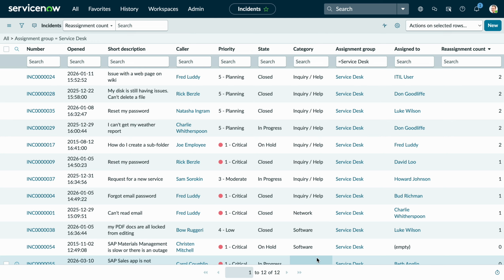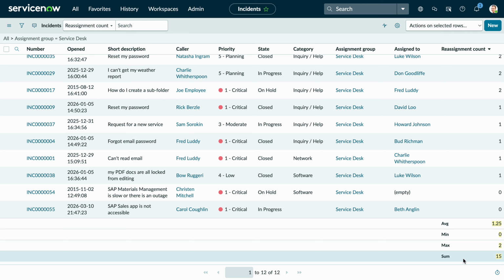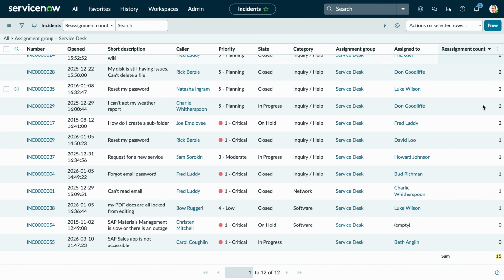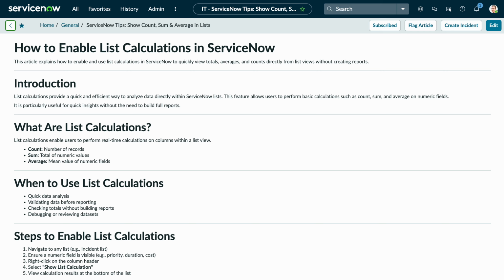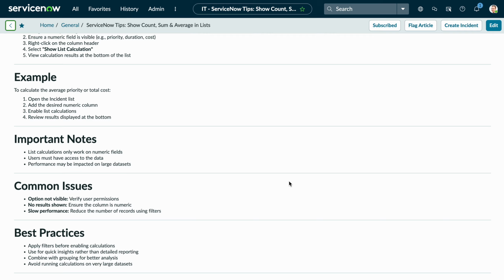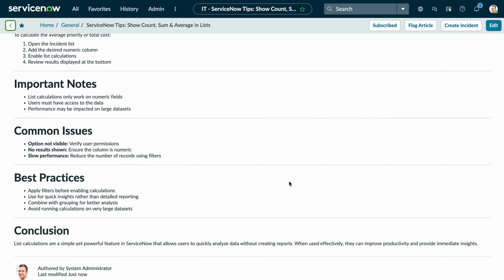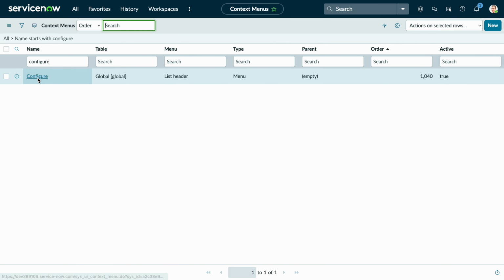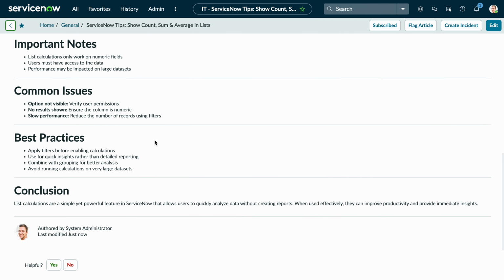ServiceNow Tips Show Count, Sum & Average in Lists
🚀 Want to quickly see totals, averages, and counts in ServiceNow without building reports?

This video shows you how to enable list calculations step-by-step.

Perfect for fast data analysis directly from your lists!

🔥 What You'll Learn:

✔️ What list calculations are

✔️ How to enable them in seconds

✔️ Count, sum, and average data in lists

✔️ When to use list calculations vs reports

🛠️ Perfect For:

ServiceNow Admins

Developers

Beginners working with data